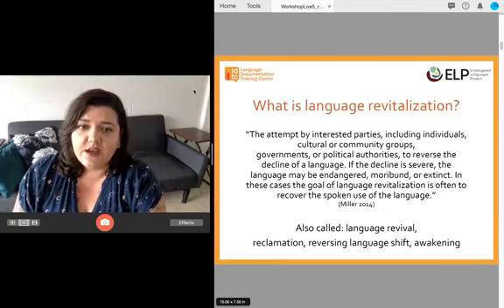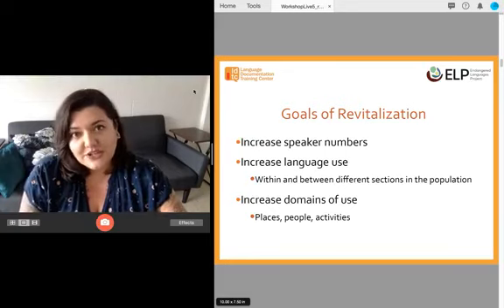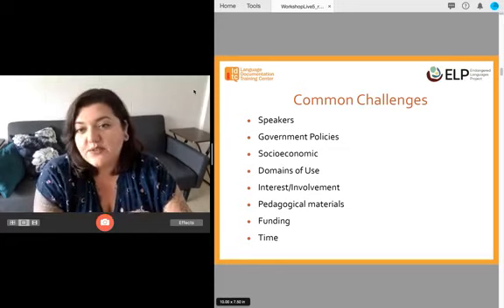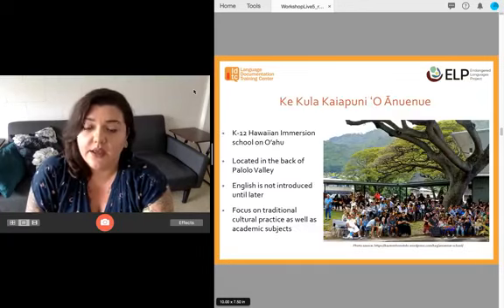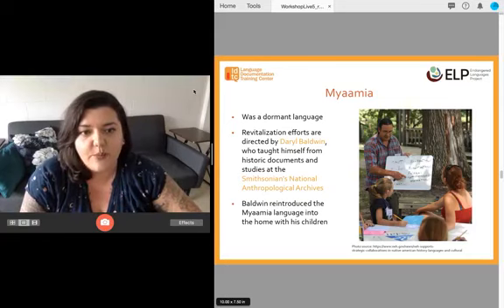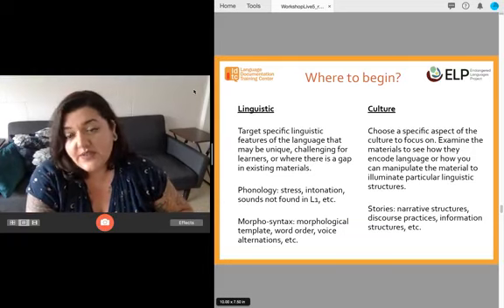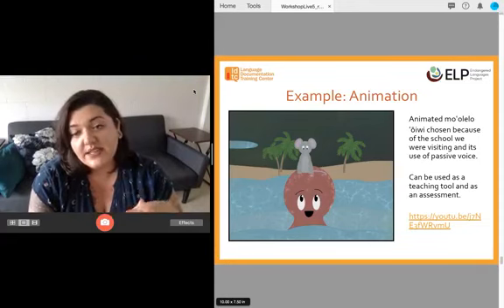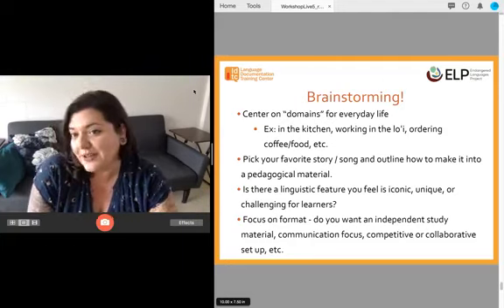LDTC ELP 2020 Webinar #9 - Language Revitalization & Materials Development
The goal of language documentation is to create a lasting, accessible record of a language, while the goal of language revitalization is to increase the number of speakers. There are many different approaches to language revitalization. We will discuss some of these, and take a look at different types of pedagogical materials.

Led by Danielle Yarbrough